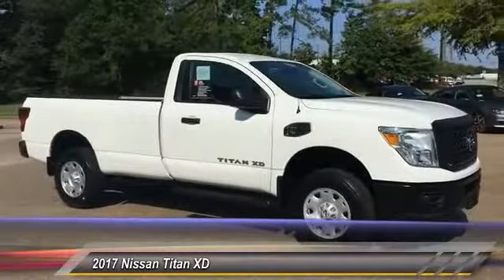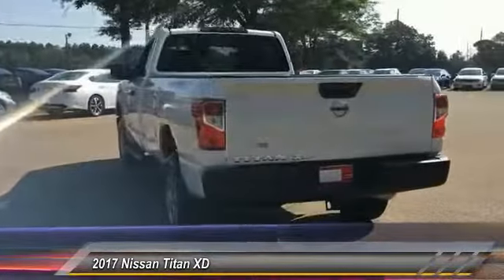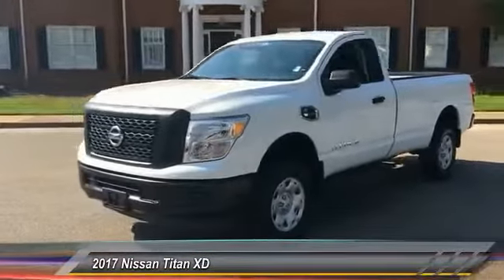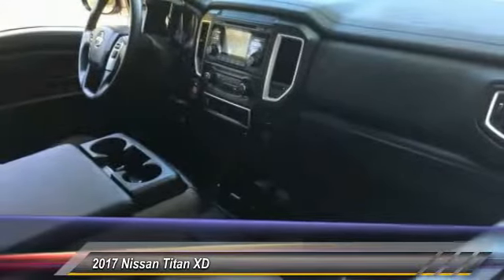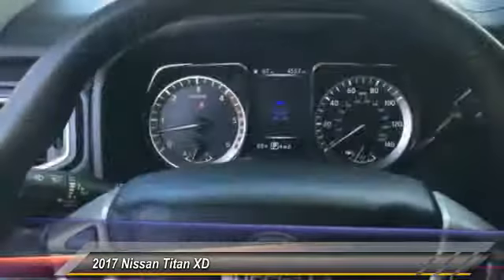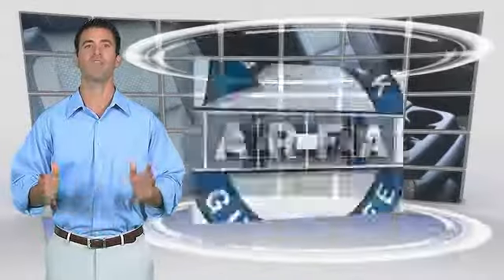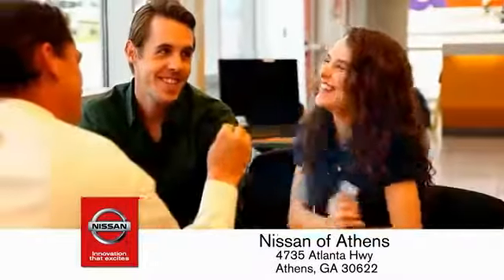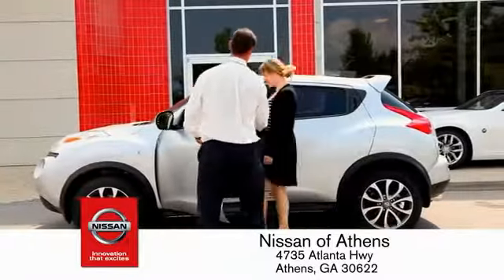2017 Nissan Titan XD Athens Georgia N500999A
2017 Nissan Titan XD S

4735 Atlanta Hwy. Bldg. C

Take on the biggest, toughest jobs with the Nissan Titan XD. With LED Daytime Running Lights and a grille that clearly states this truck means business, everyone will know youre a workhorse. Nissan took premium to a new level, starting with a smarter layout that gives you room to stretch and store things close by. The Titan XD made sure that everything you touch has a quality feel, while still offering durability and versatility. The Titan XD even goes so far as to lace the glove compartment handle closer to the center stack to make it easier for the driver to reach. An intuitively designed center stack gives you easy access to every button and control, including the climate control system and centrally located, full-color 7in display. The innovative Utili-track Channel System gives you endless transporting possibilities, while ingenious features like LED bed lights and a 120-volt power outlet help you stay on the job longer. When youre towing up to 12,300 lbs., climbing a steep grade in oppressive heat, youll be glad to have legendary Cummins power and reliability under the hood. Designed exclusively for the all-new Titan XD, this turbo diesel has tremendous reserves to call on when you need it with up to 310hp and 555 lb-ft of torque. Nissan keeps you safe with six standard airbags, vehicle dynamic control (VDC), tire alert system, traction control system, and more.